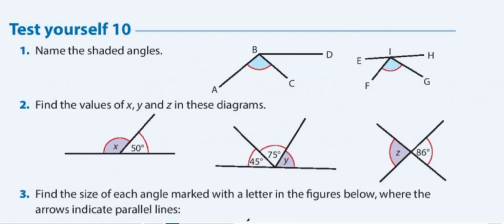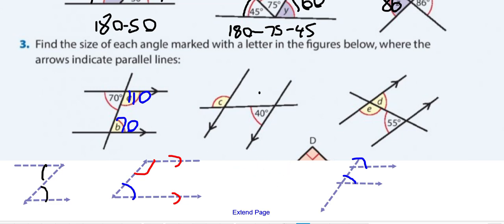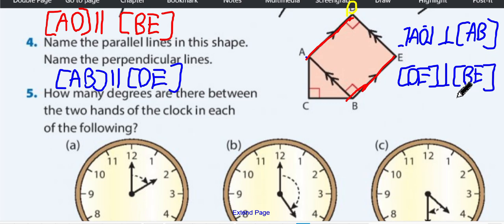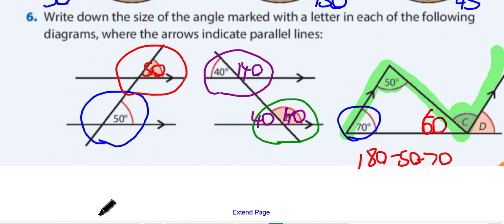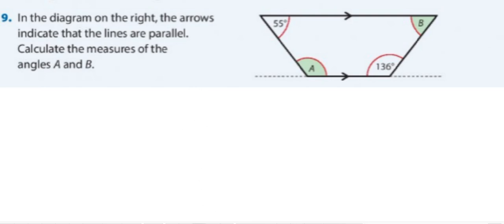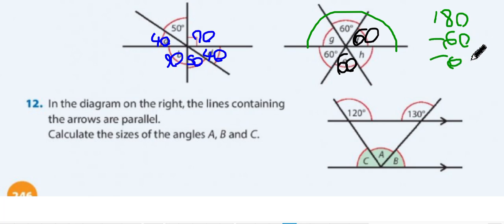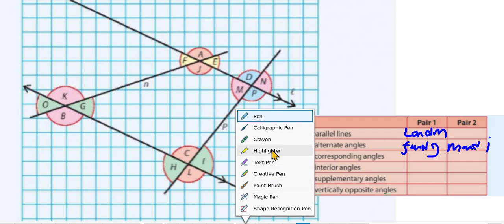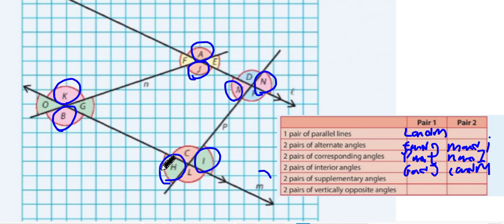1st test yourself 10